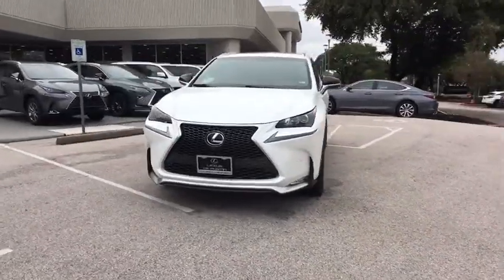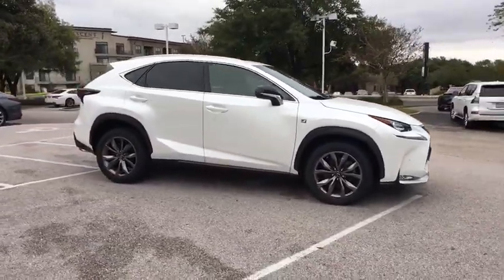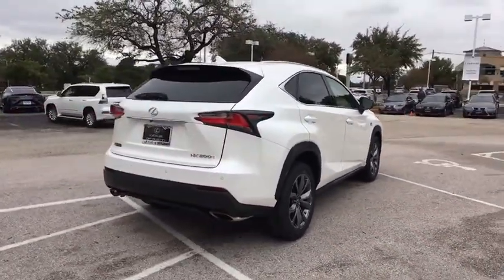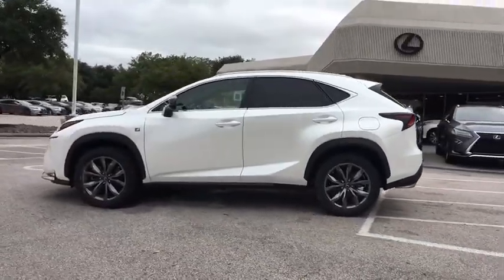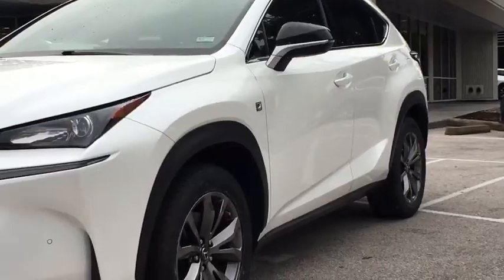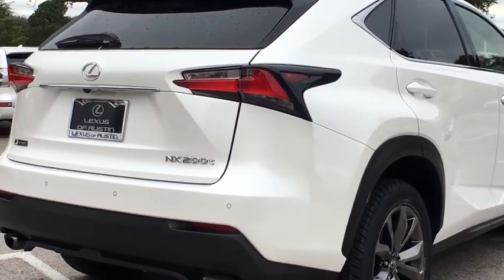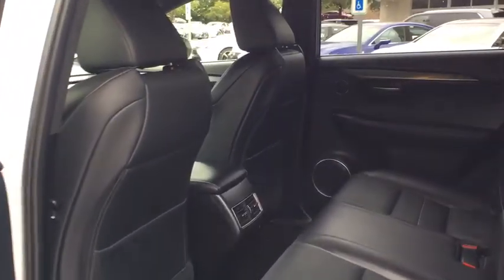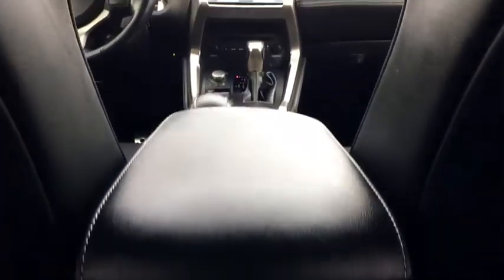2015 Lexus NX 200t Austin, Georgetown, Round Rock, San Marcos, Bastrop, TX L7229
2015 Lexus NX 200t
2015 Lexus NX 200t F Sport - Stock#: L7229 - VIN#: JTJYARBZ3F2021077